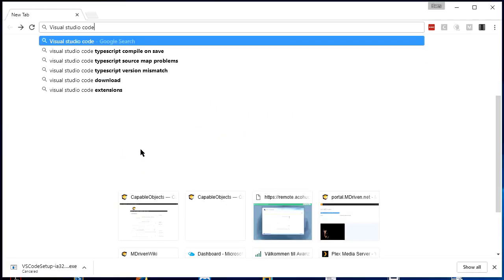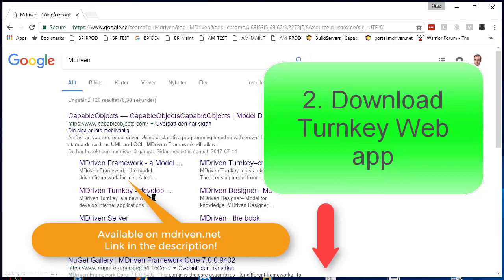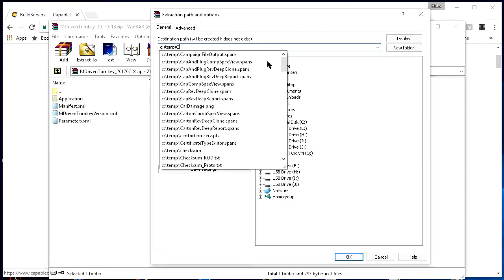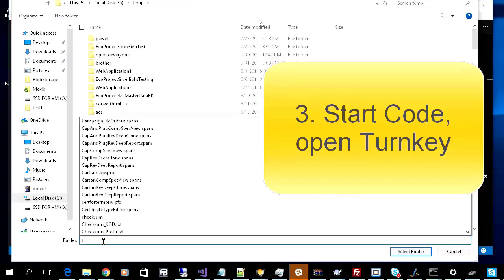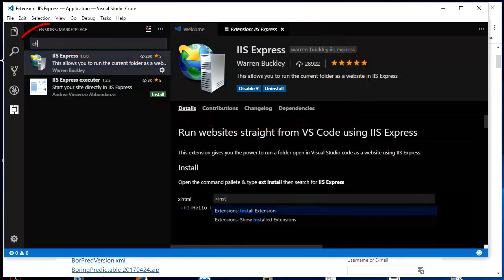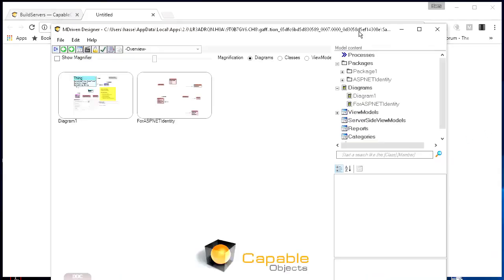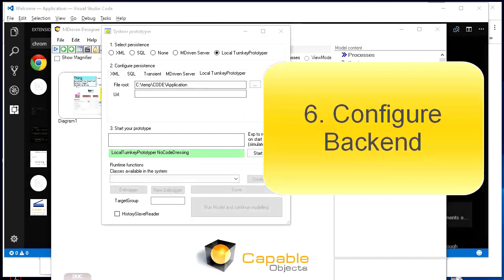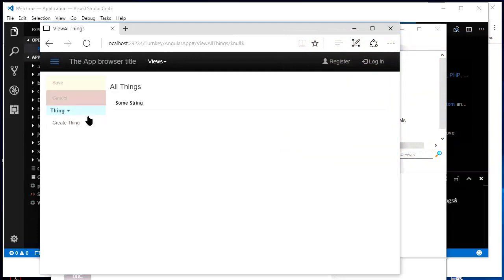MDriven in Visual Studio Code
Visual Studio Code is a great editor for everything front end - html, javascript and css. This video shows how you connect MDriven local prototype to Code.